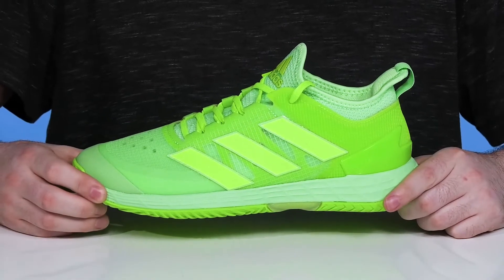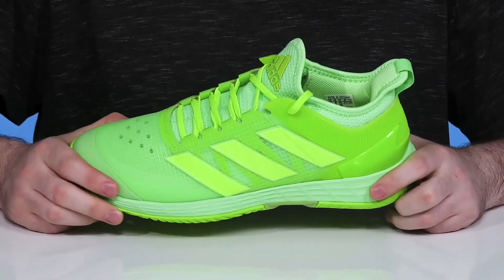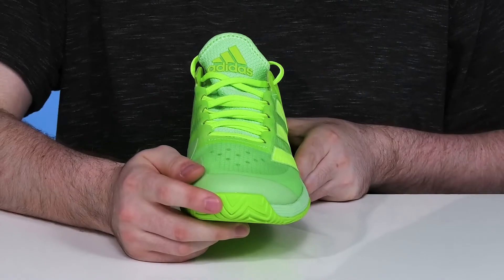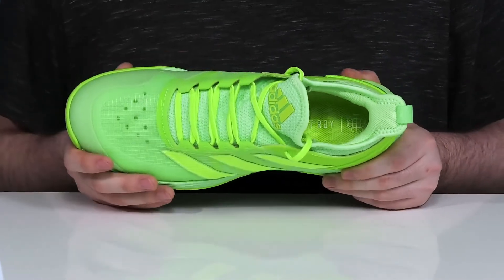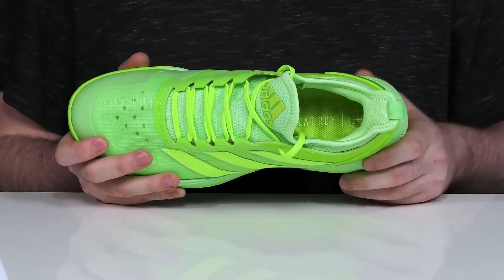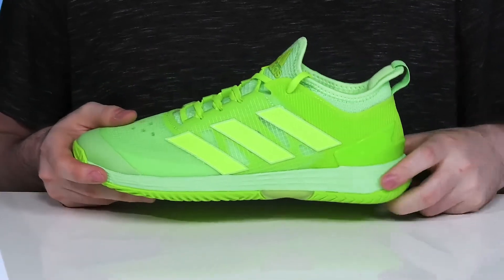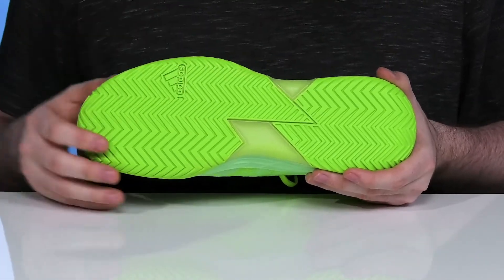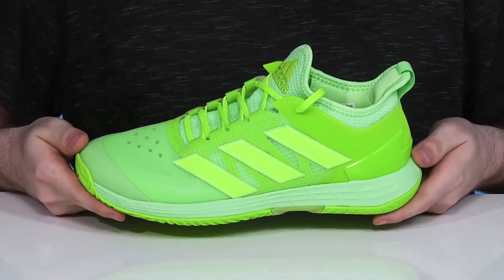adidas Adizero Ubersonic 4 Heat.RDY SKU: 9583375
Get a cool vibe and a sporty look wearing adidas® Adizero Ubersonic 4 Heat.RDY.
Textile lining.
Removable textile insole.
Laces closure.
Pull tab.
Brand logo on the tongue.
Pointed toe.
Synthetic outsole.
Imported.